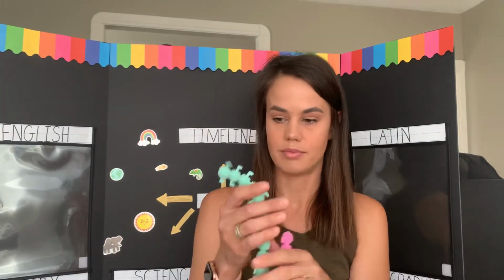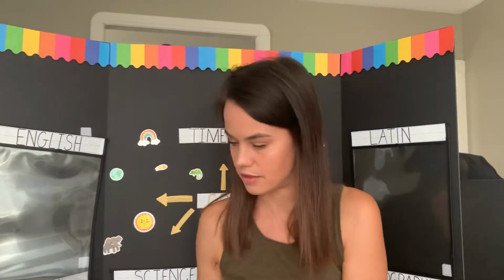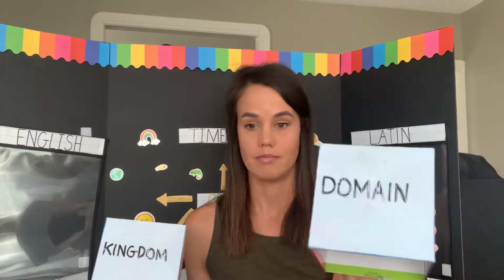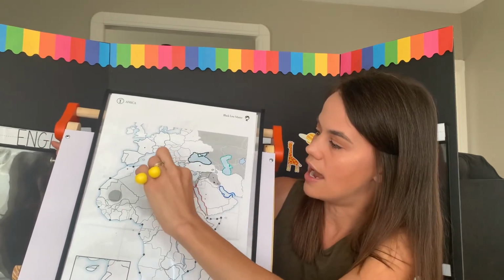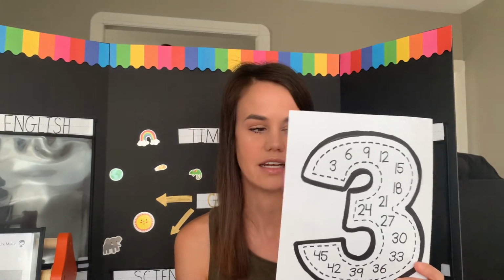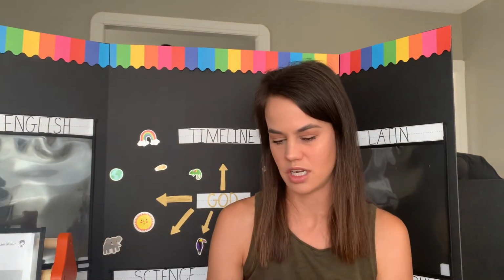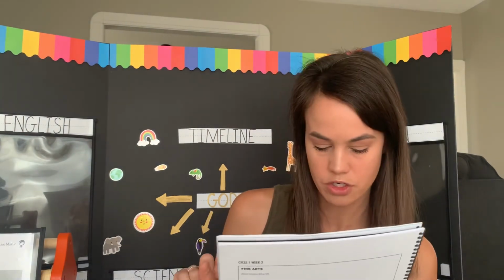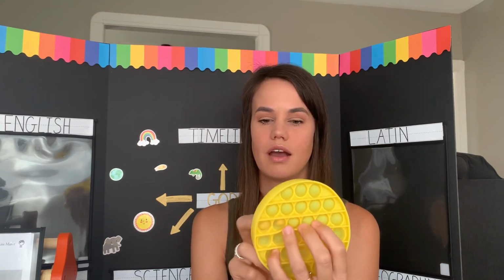CC Cycle 1 Week 1- Tutor ideas-what worked, what didn’t and Week 2 planning ideas